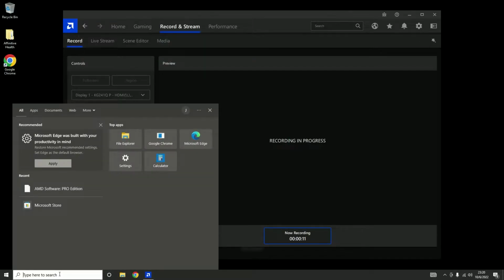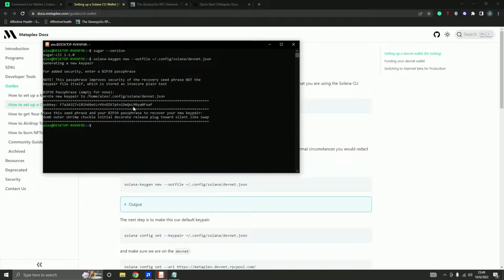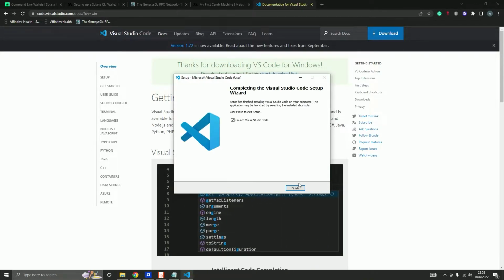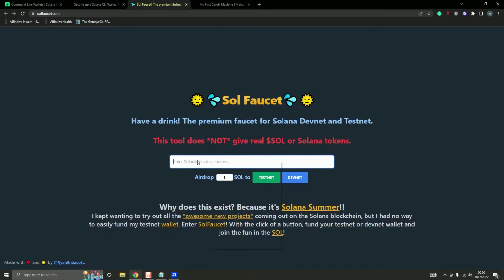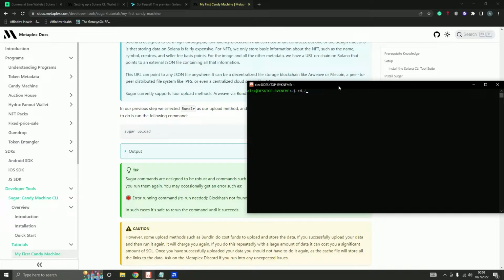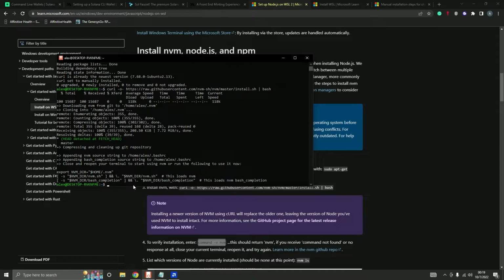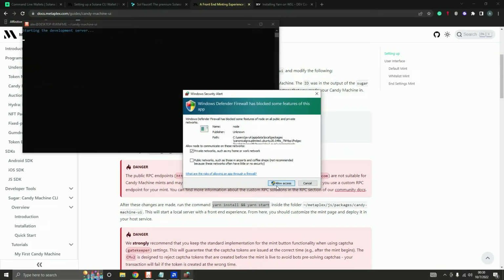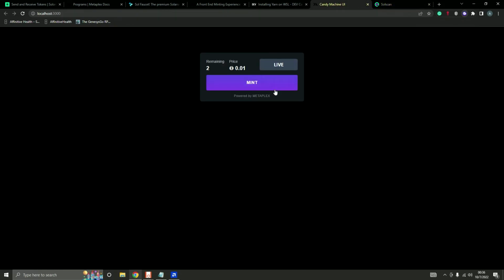How to Mint an NFT on Solana with Sugar: Candy Machine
Link to the tutorial with all the commands, sources, and URL’s ►

NFT, short for Non-Fungible Token, is a cryptographic token that exists on a blockchain.

A blockchain is a digital distributed database that is shared among a network of computers that process and record transactions made within the blockchain.

Following this tutorial, you will:

Create 2 separate wallets, one will mint the NFT and the other which will receive it.

Upload NFTs to the Solana blockchain.

Host a website that mints NFTs.

Purchase an NFT through the hosted website.

If you get stuck at any point, feel free to refer to the tutorial below which contains the commands, sources, and URLs.